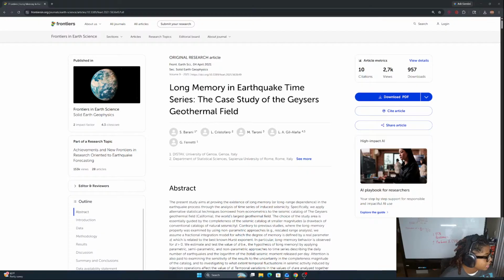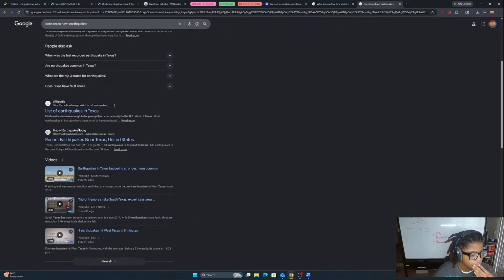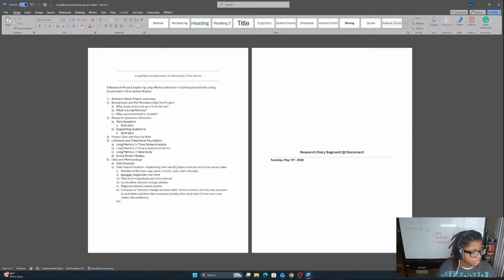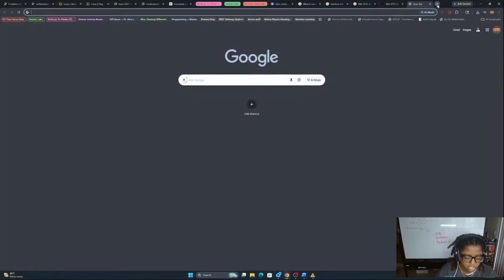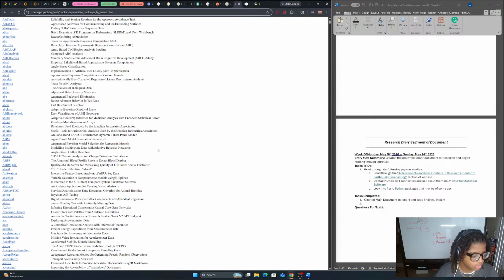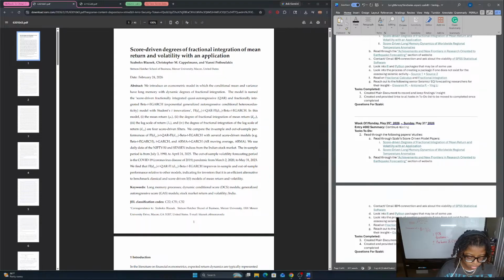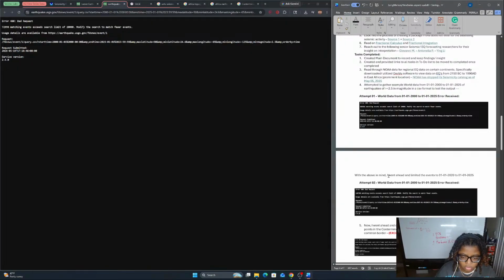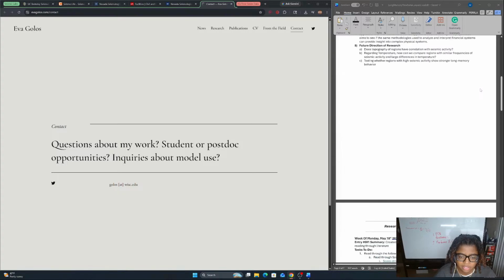Physics undergrad researcher | Study With Me: Econometrics + Physics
Time Stamps:
0:00 – Assessing the damage